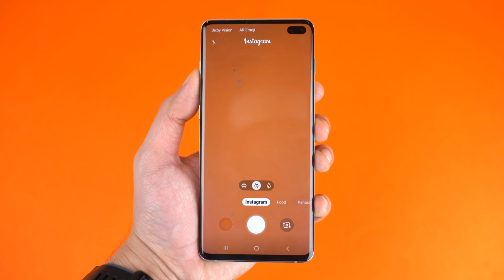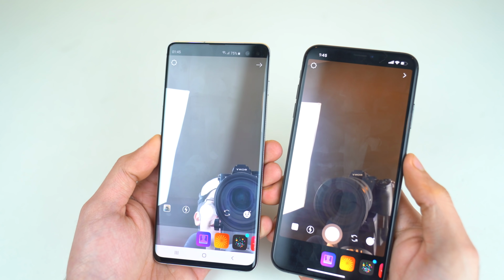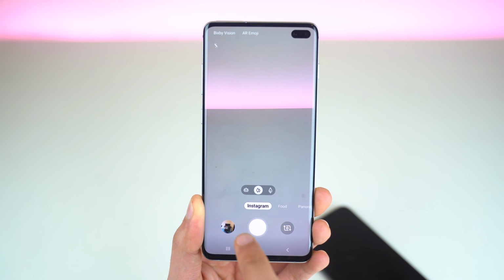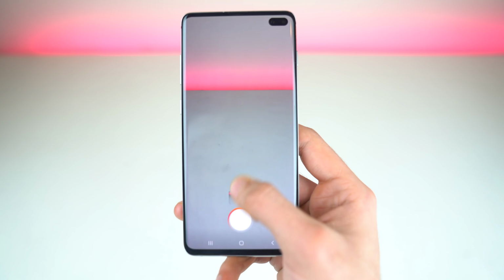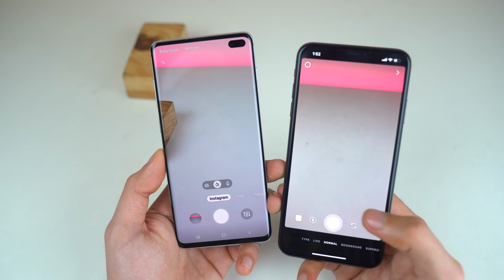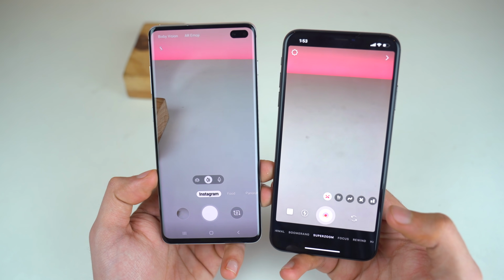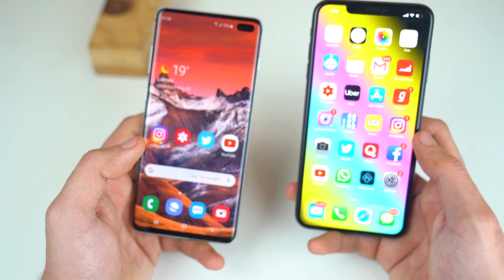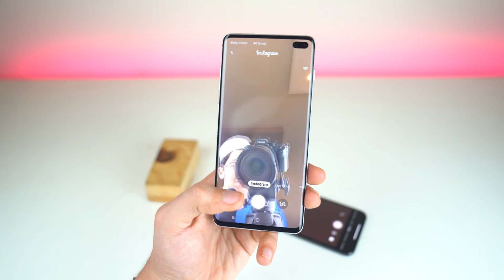Samsung Galaxy S10 Instagram Mode Review - GAME CHANGER!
Samsung Galaxy S10 Instagram Mode Review. Why it's here and How does it compare to iOS. Game changer for android